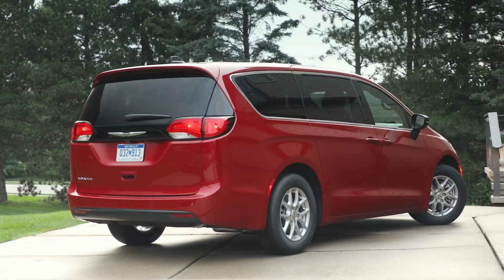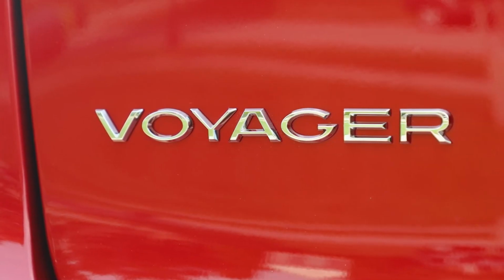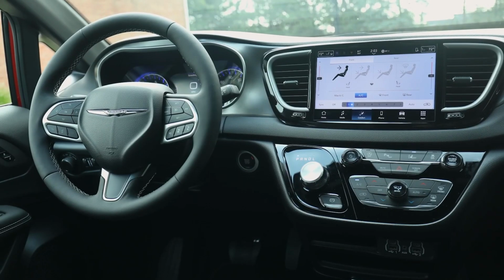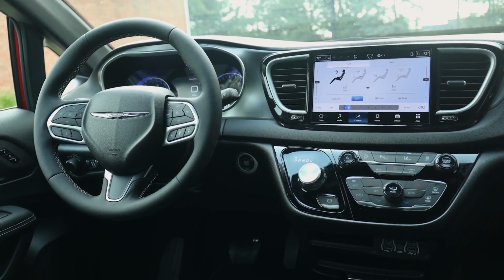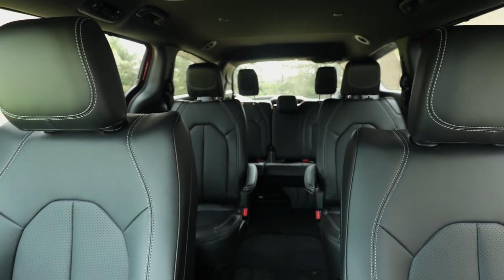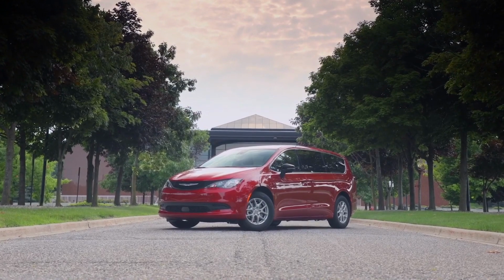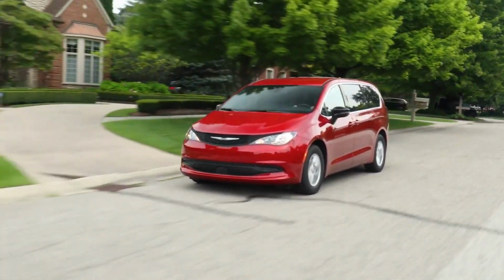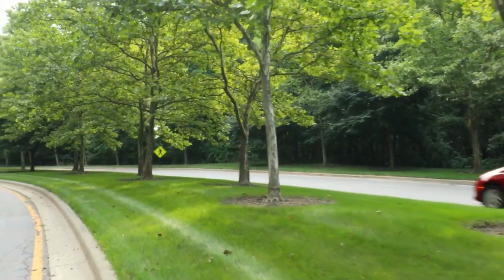Is the 2025 Chrysler Voyager the BEST Budget Minivan?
All new 2025 chrysler voyager mini van